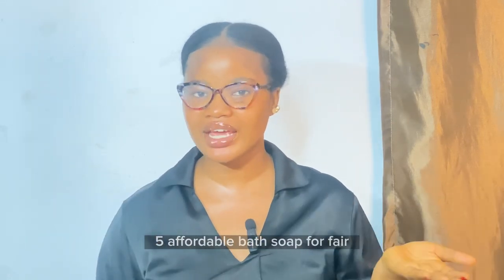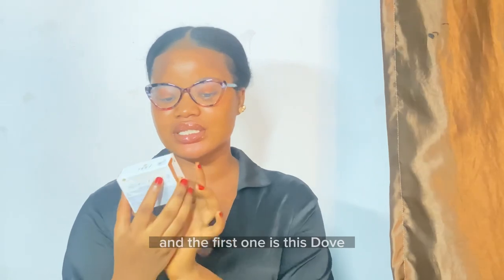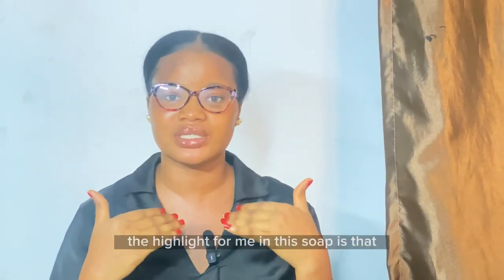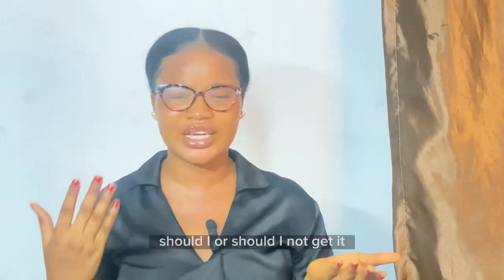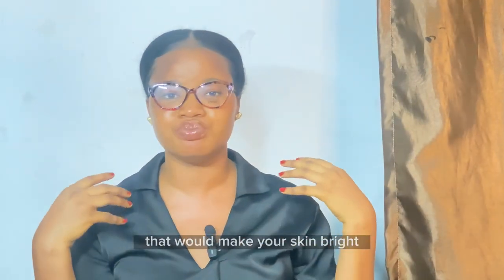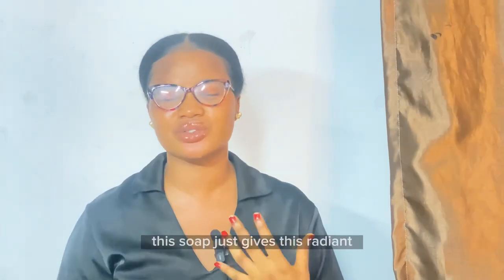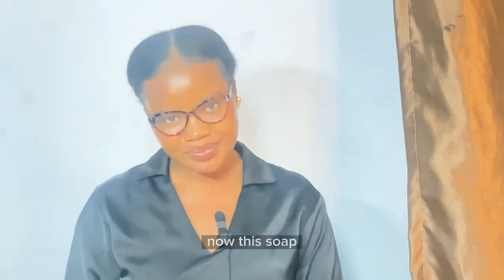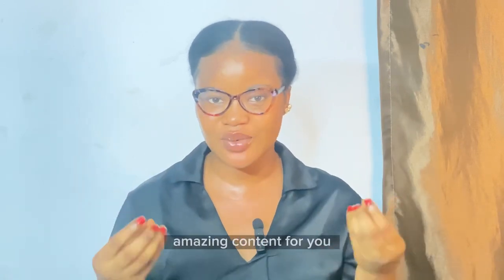Affordable Bar Soaps for all skin shade|| NR500-NR1000|| Lighten+Brightening+Maintenance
Hello Bestie, Apologies for been MIA for almost 2 months if not more, I’m back and definitely better, so enjoy these amazing reviews i have for you.

Dove Bar Soaps— It can replace your body wash if you’re on a budget, it cleans the skin well & leaves a silky feeling after wash, a maintenance soap that can be used by all skin shade. For Face & Body Use. Price Point NR500 - NR700.

Palmers Complexion Bar Soap— Contains Vitamin C & Licorice that help lighten the skin and reduce the sign of pigment. For Fair & Caramel skin shade. Just for the Body to avoid irritations. Price Point NR700 - NR1000.

Pears Transparent Bar Soap— A brighten bar soap Infused with glycerin to make the skin radiant & even. Suitable for all skin Shade & for Face & Body Use. Price Point NR500 - NR1000.

ST. Ives Radiant Skin Bar Soap— Effectively correcting discoloration such as dark spots, age spots and uneven skin tone with amazing exfoliating properties to lighten the skin. Suitable for Fair & Caramel Shade & Body Use Only. Price Point NR700 - NR1000.

Extract Papaya Calamansi Bar Soap— Brighten & Maintenance soap that evens out the skin & gives a radiant glowy skin. Suitable for all skin Shade & Body Use. Price Point NR700 - NR1000. Unfortunately I couldn’t find the clip where I was talking about this soap but it’s an amazing brighten soap that gives a uniform, beautiful complexion.

I’ll be sharing more videos about skincare, beauty, and lifestyle vlog.

With love, ENIOLA